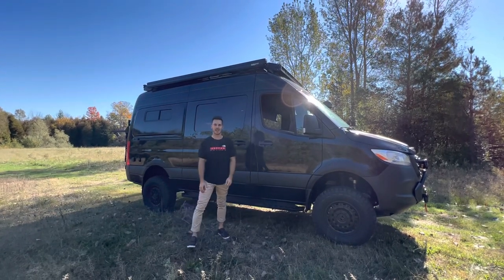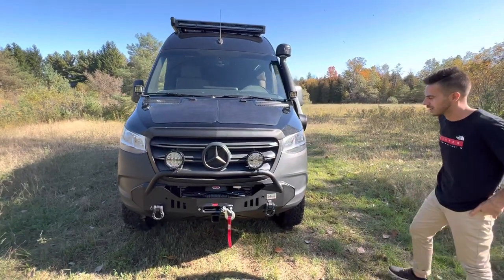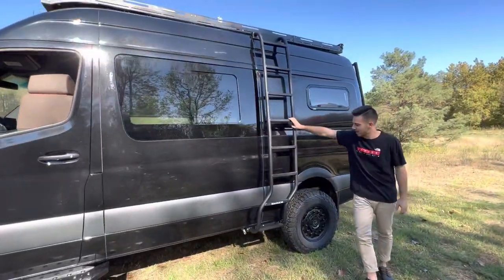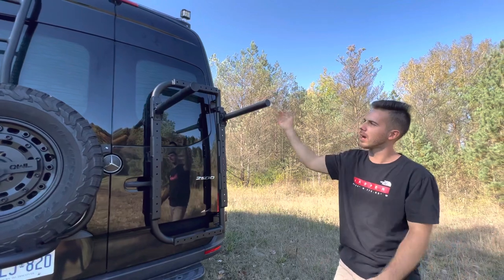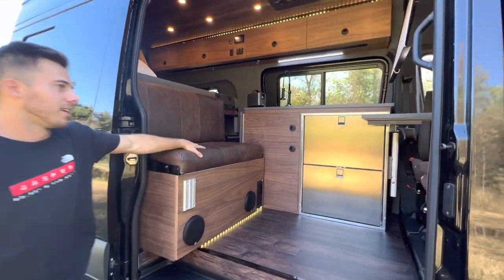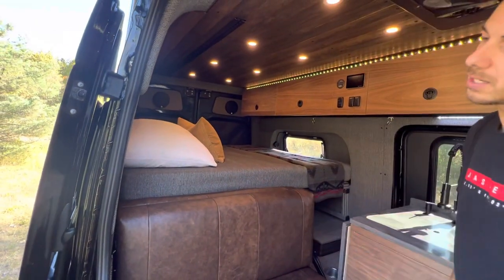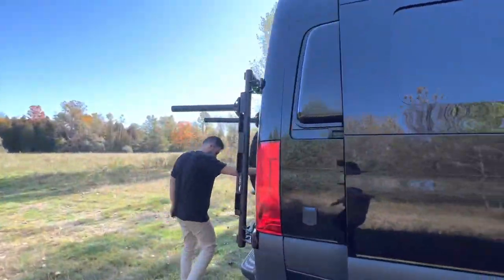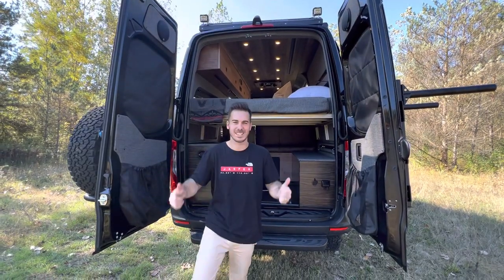Off Road 4x4 Sprinter Tour - Maverick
Rocky Mountain Campers latest build Maverick built for a client in Montana USA.